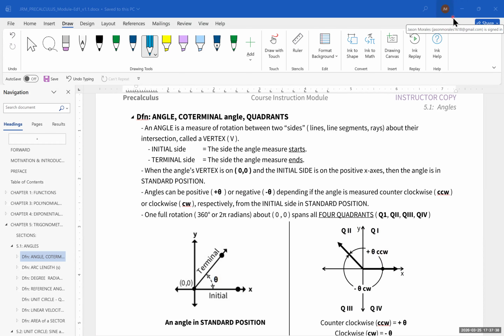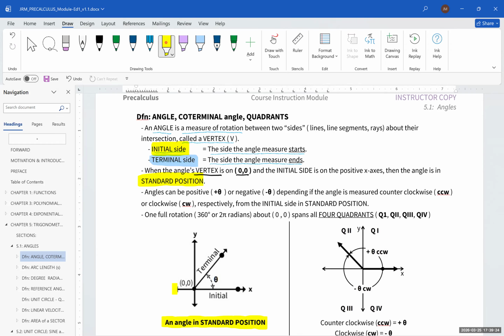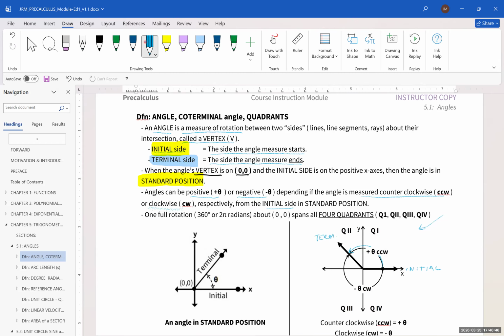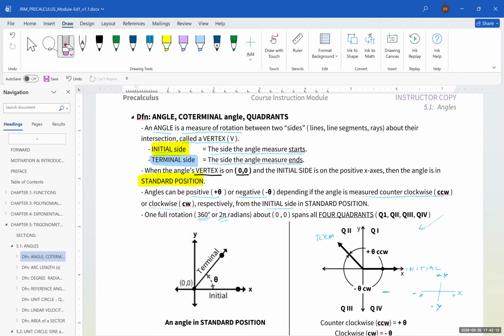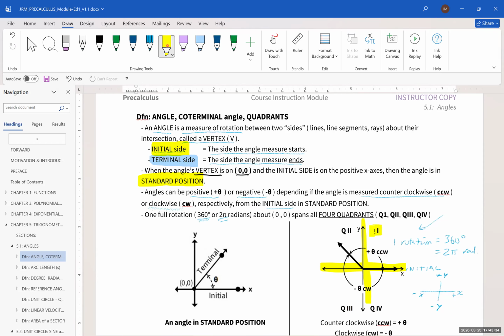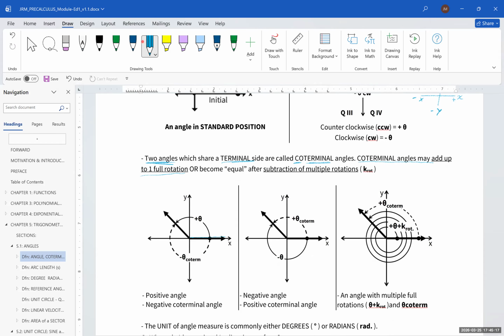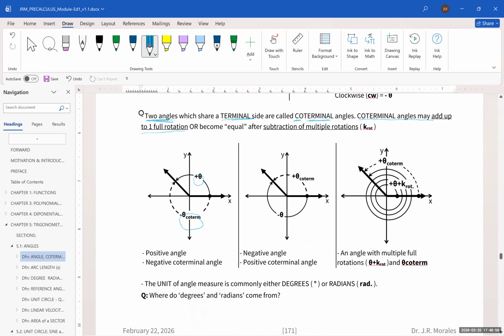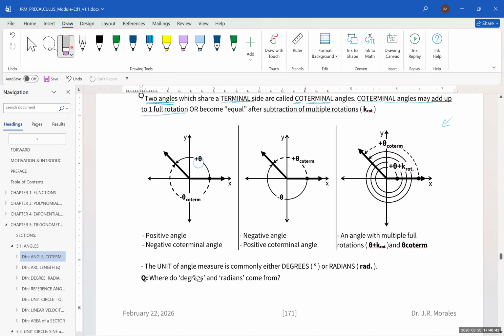PC-5.1-Dfn-Angle_Coterminal_Quadrants